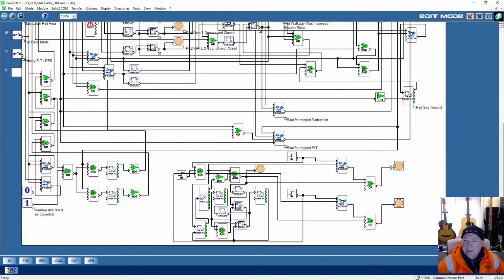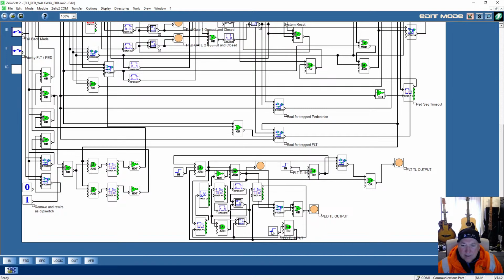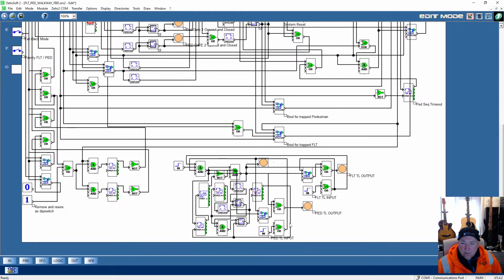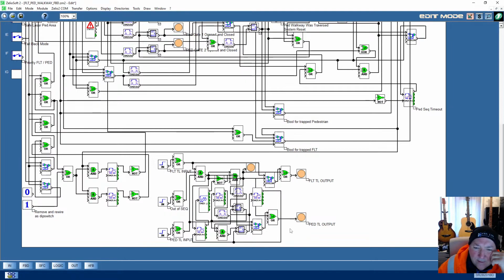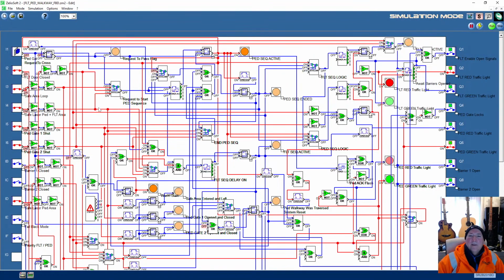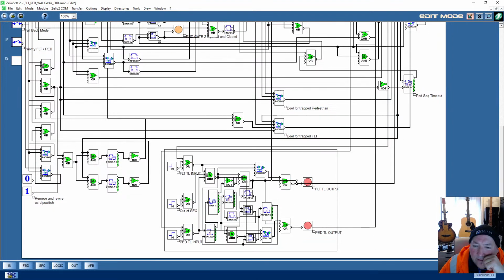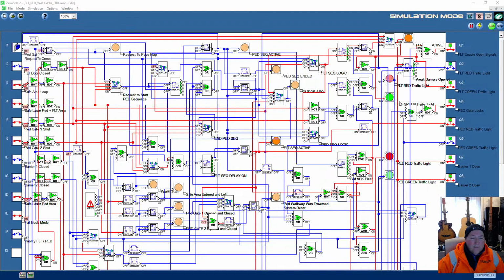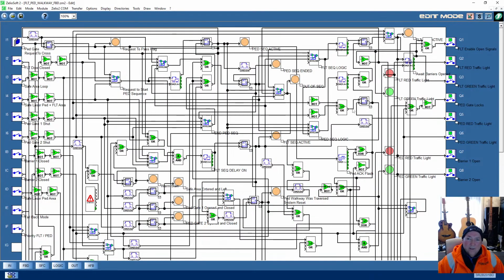SR2B202BD Smart Relay FBD Programming - Walkway Safety Interlock #8